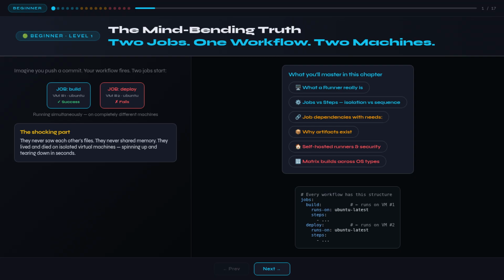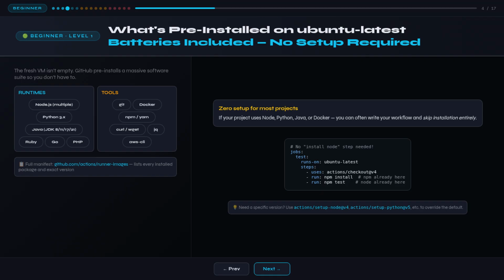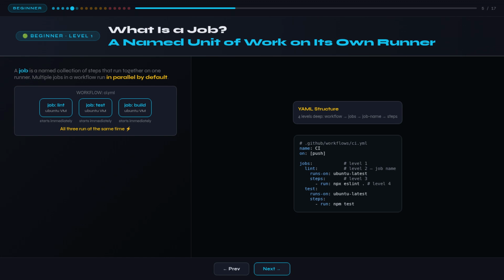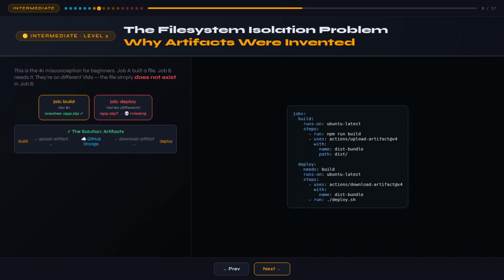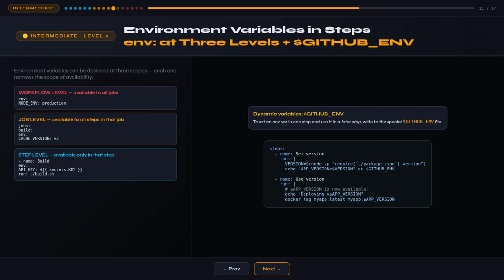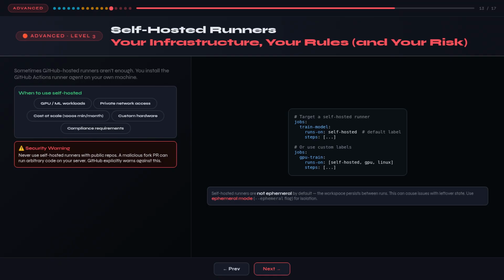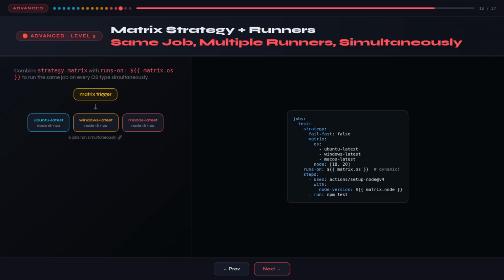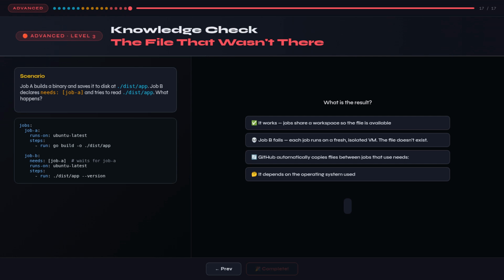GitHub Actions Runners, Jobs and Steps — The Execution Model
GitHub-hosted vs self-hosted runners, job isolation, step ordering, and why two jobs on different runners cannot share files without artifacts.

📂 Module 1: CI/CD & GitHub Actions Fundamentals

⏱ Timestamps:
00:00 Introduction
00:30 GitHub-hosted runners (ubuntu-latest, etc.)
02:00 Job isolation — each job is a fresh VM
03:30 Steps run sequentially inside a job
05:00 Jobs run in parallel by default
06:00 needs: — creating job dependencies
07:00 Why jobs can't share files directly